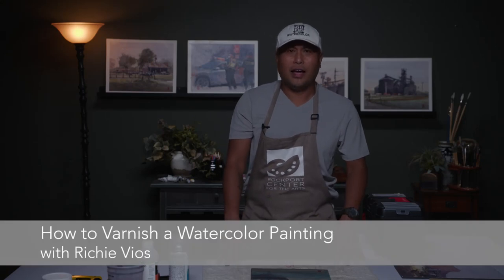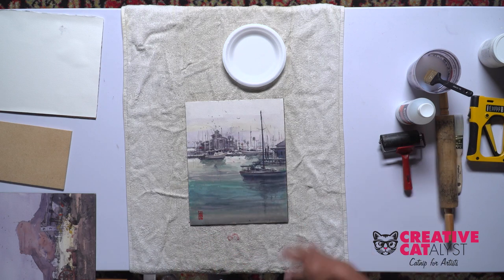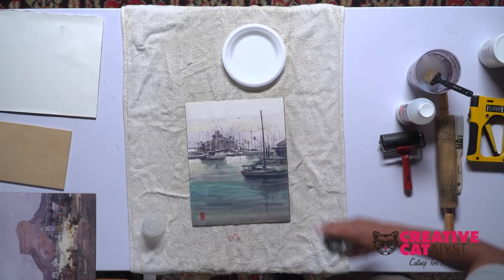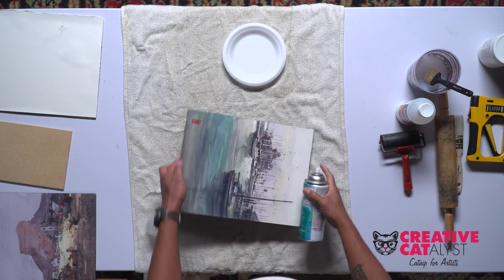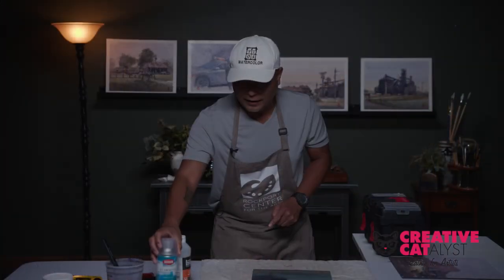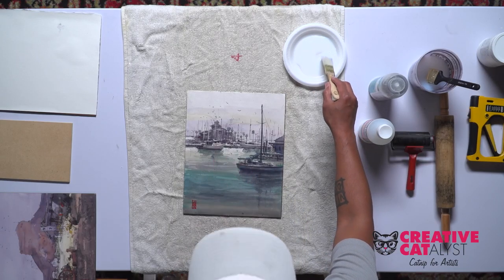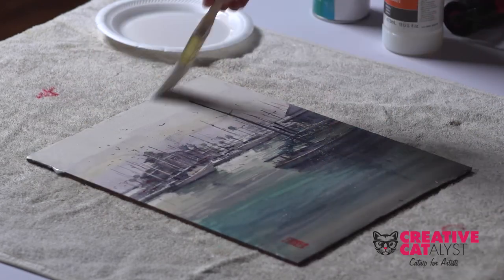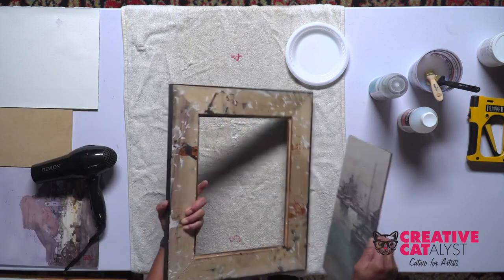How to Varnish a Watercolor Painting with Richie Vios